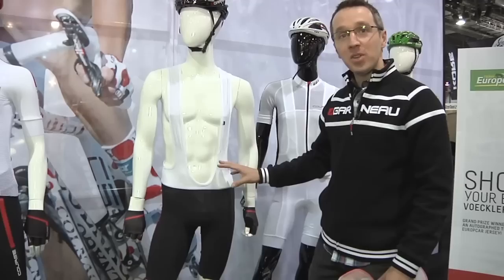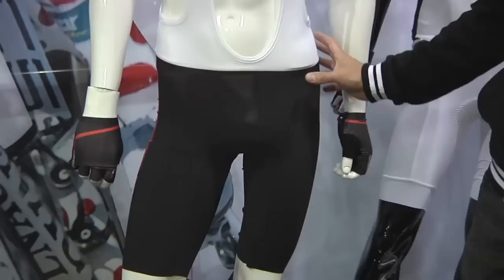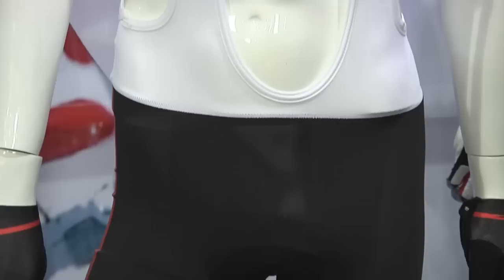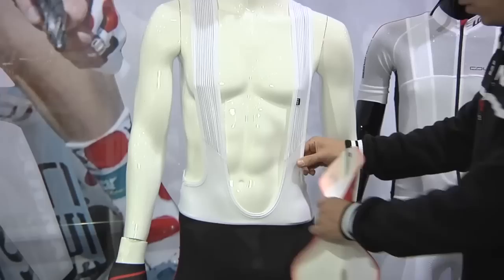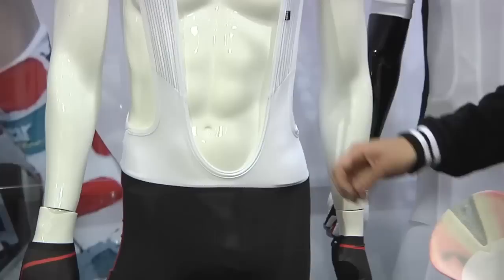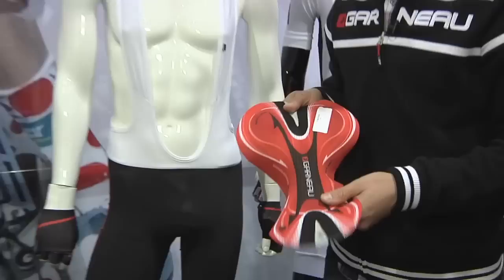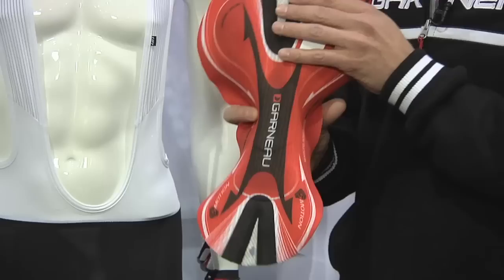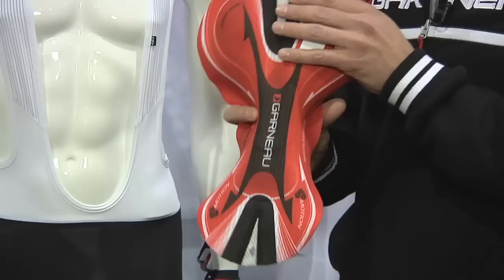Louis Garneau Course Race Bib Short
Learn about Garneau's new Course Race bib shorts from the floor of Interbike 2012.